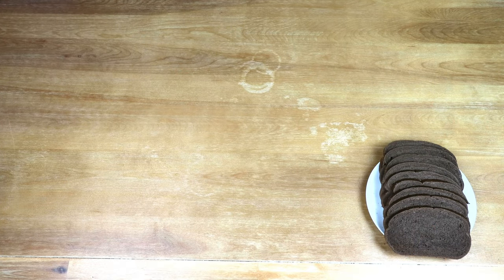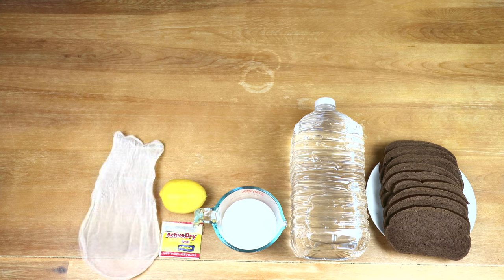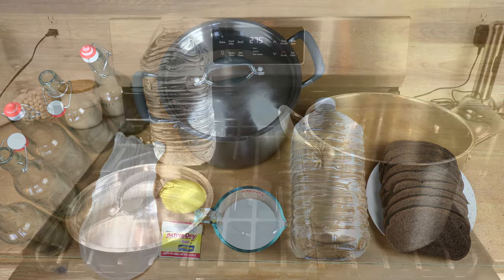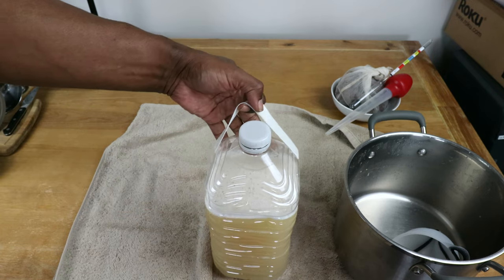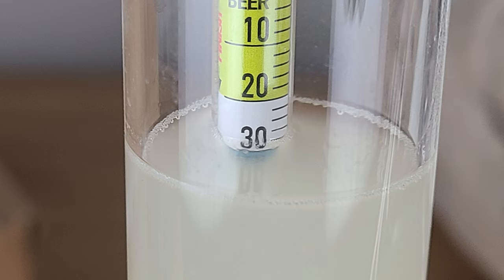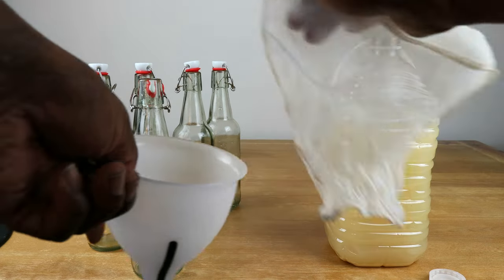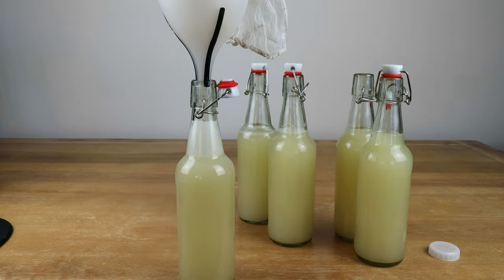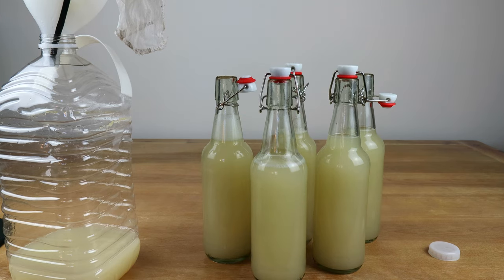Making Lemon Kvass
First time making kvass. Includes tasting at one, and three days with abv levels.